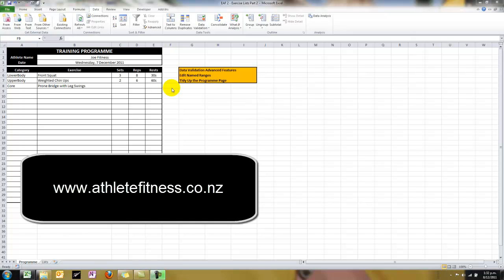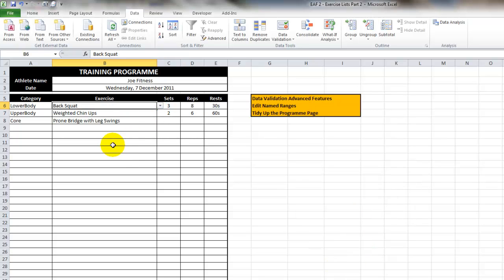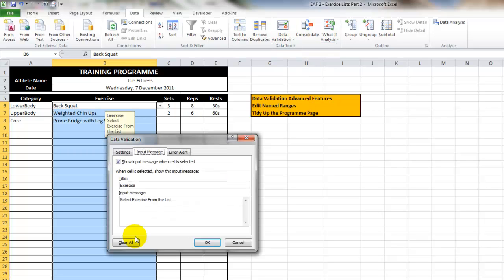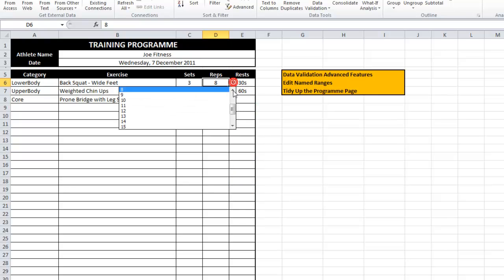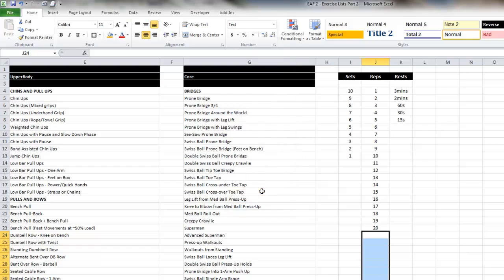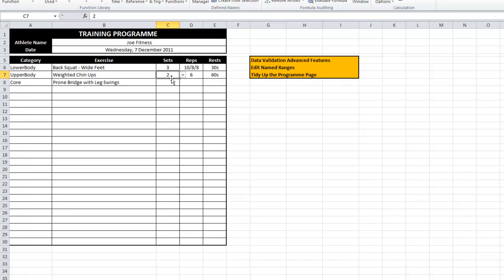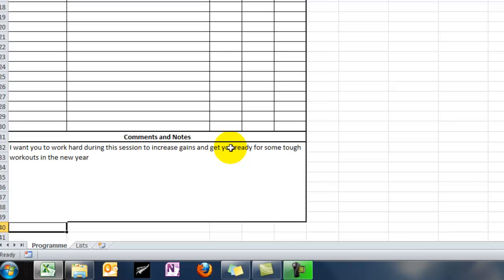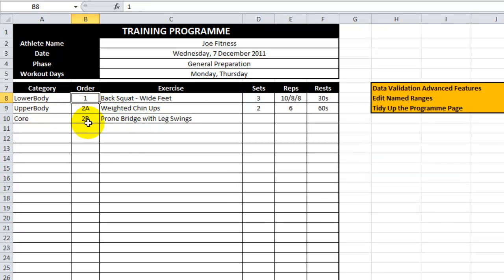EAF#2 - Create Fitness Programme with Excel Part 2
Excel Tips for Fitness Trainers and Sport Scientists
Todays video demonstrates Advanced Data Validation